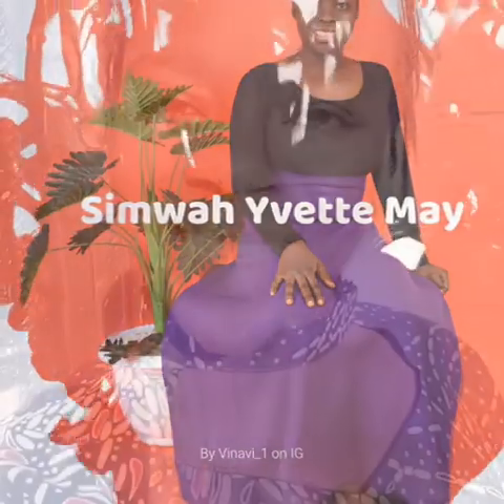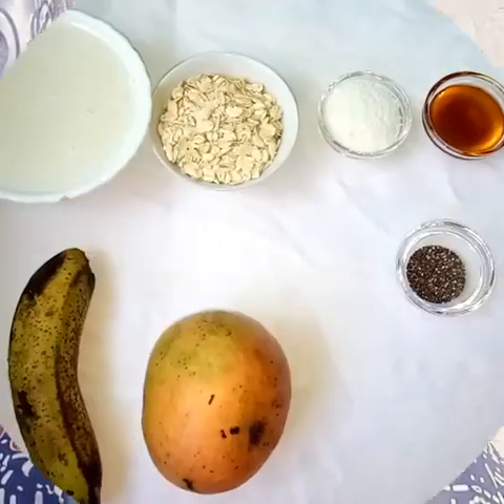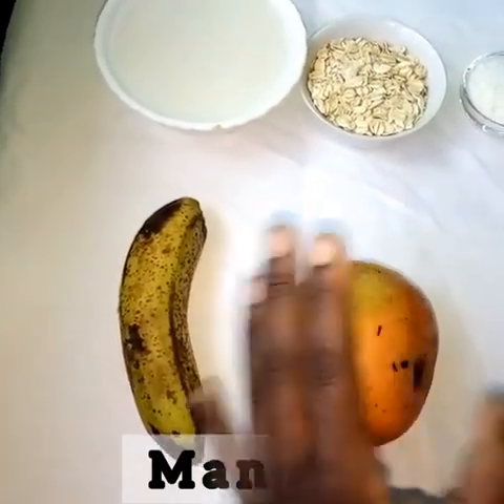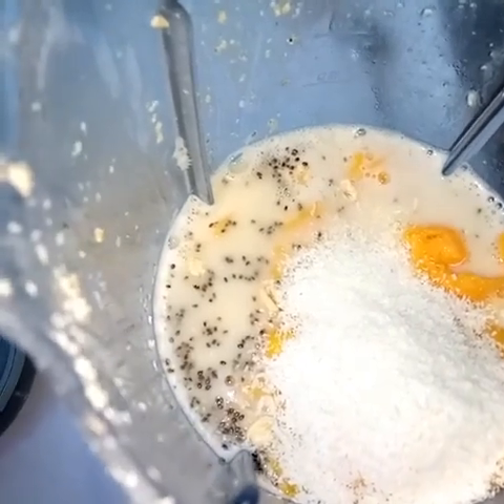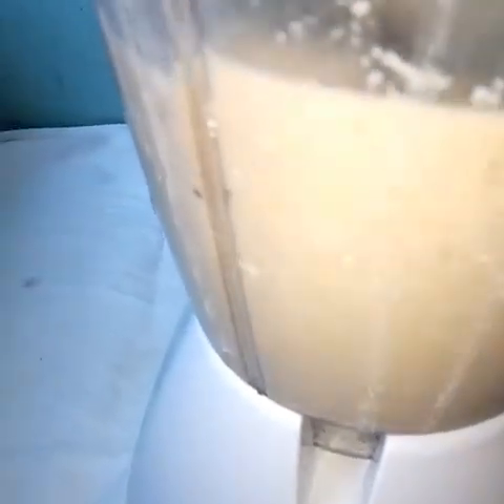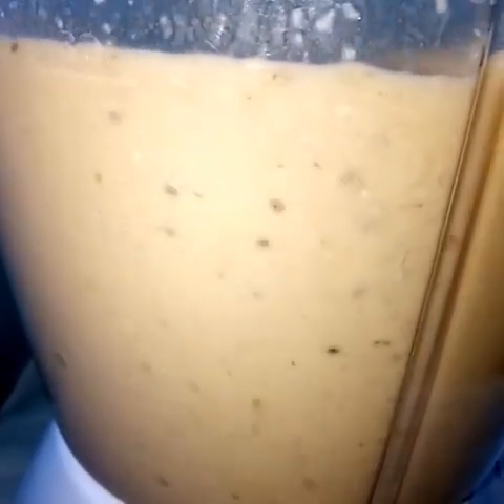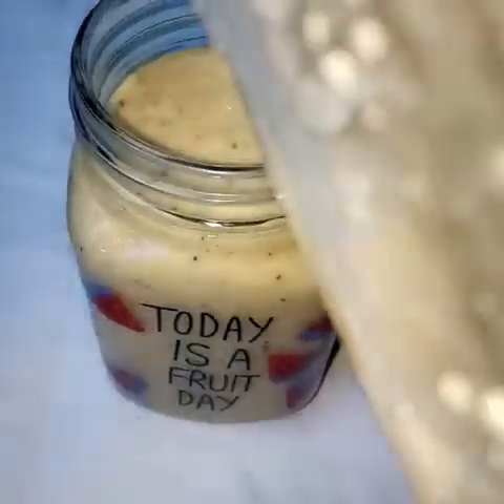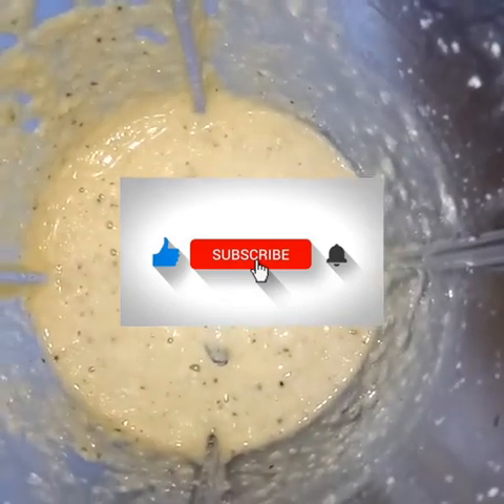Mango & Oatmeal Smoothie | Sweet and High in fiber!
Ingredients
1 Cup Oat Milk ( or any plant based milk of choice)
1/4 Cup Oatmeal
1 Mango
1 Banana
1 T Desiccated Coconut
1 T Honey
1t Chia Seeds